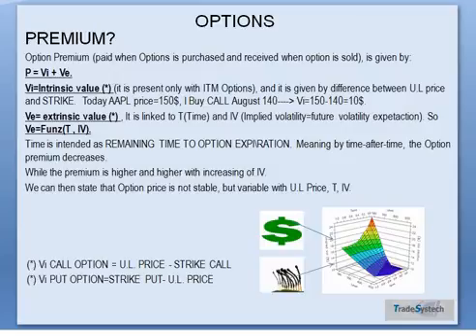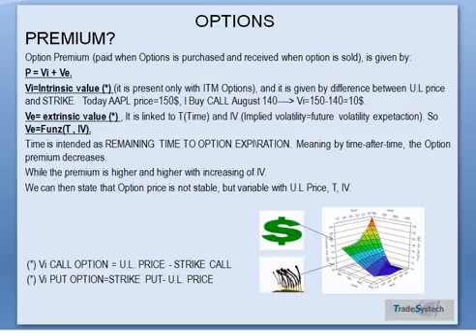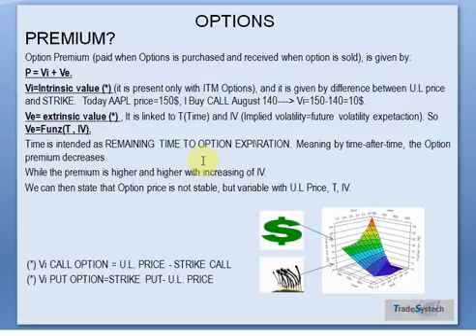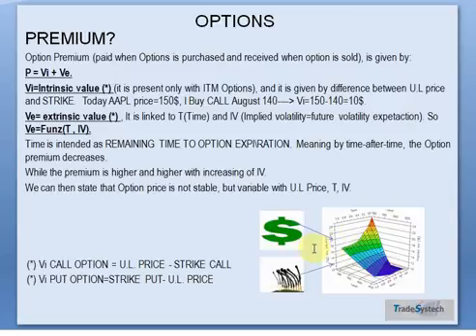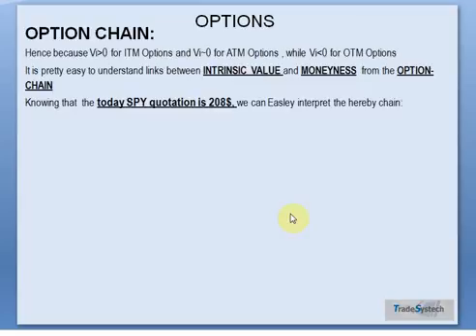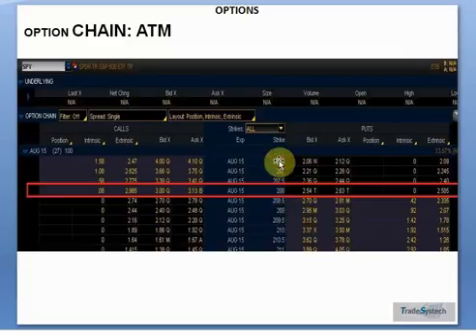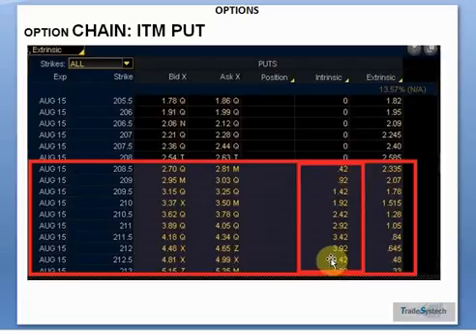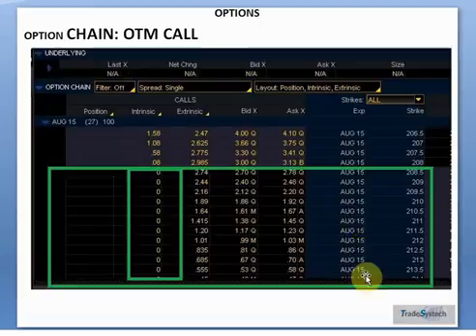OPTIONS (ENGLISH): BASIC-2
...keep on going: premium, options chain etc.

''Charts created using TD-Ameritrade and/or TradeStation. No investment or trading advice, recommendation or opinions is being given or intended.''